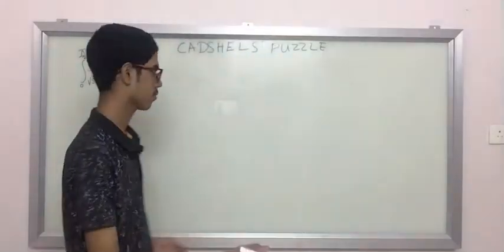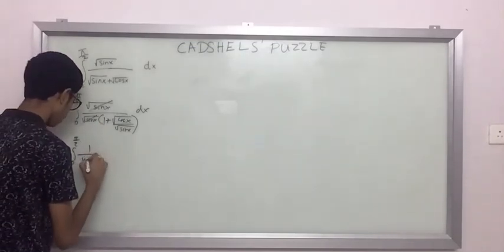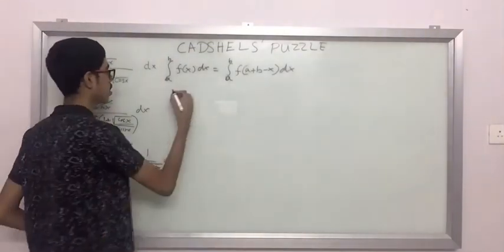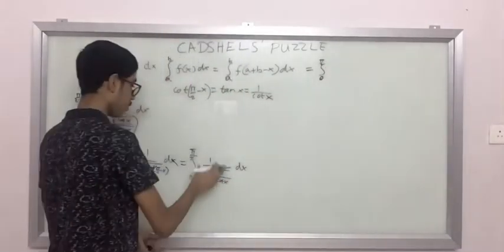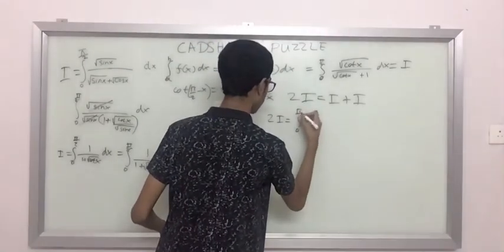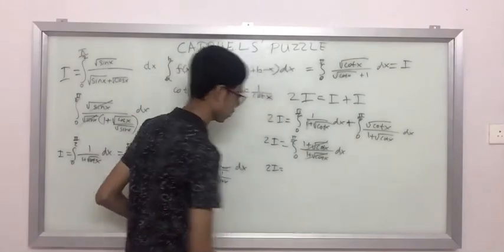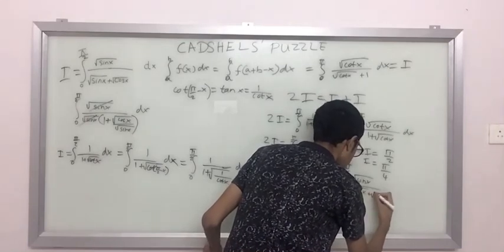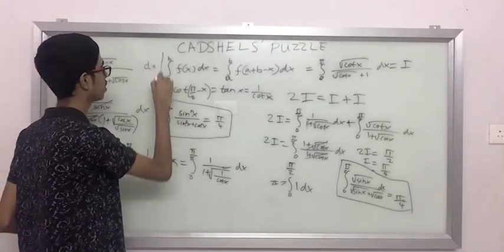An integral problem using king rule